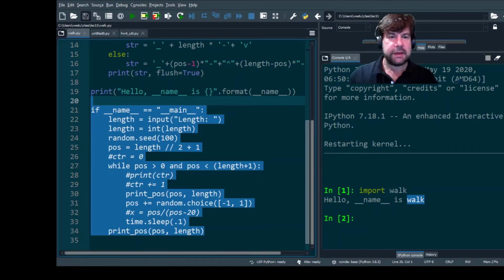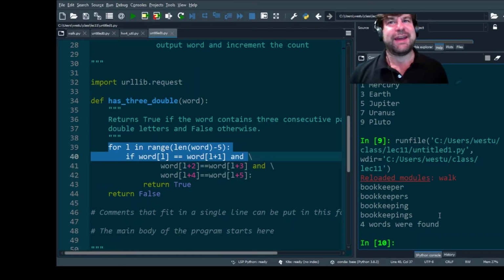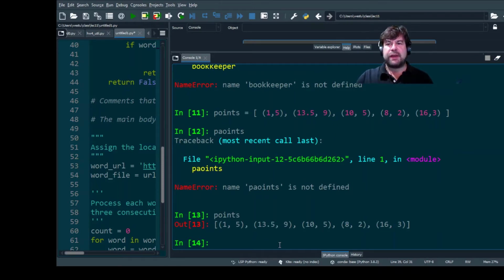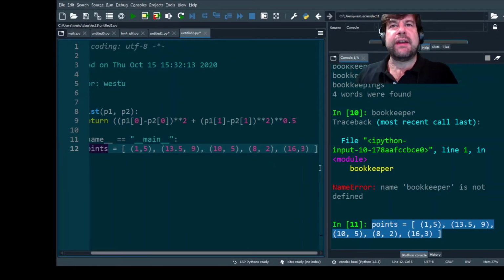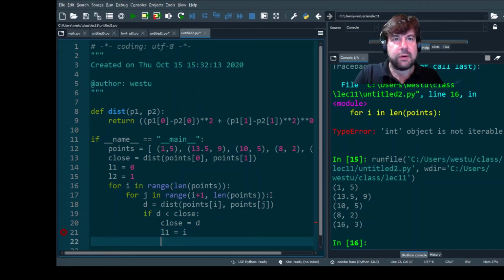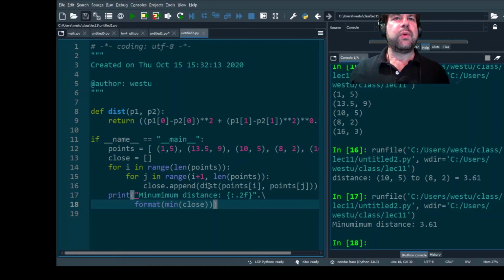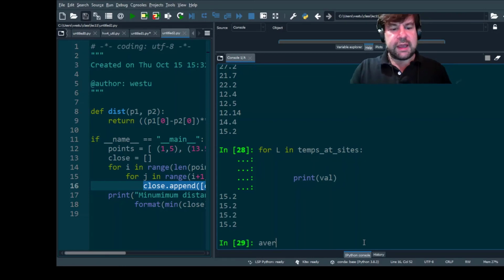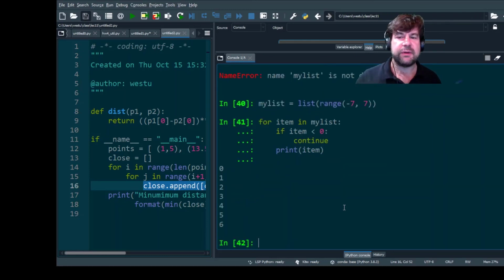CSCI 1100 Turner Lecture12 Part3 LoopsAndListMagic